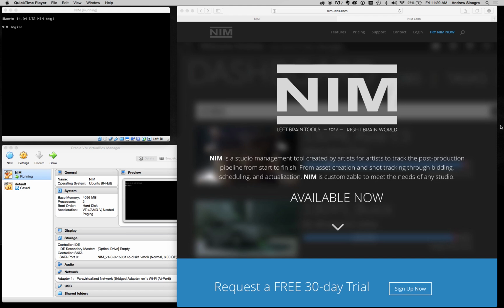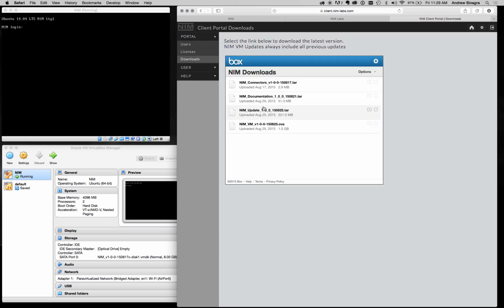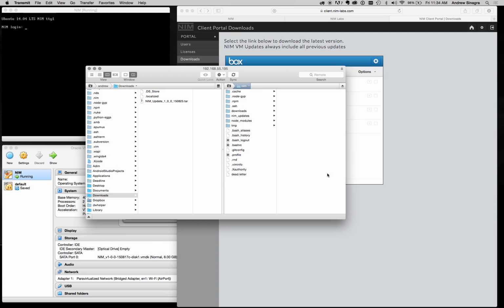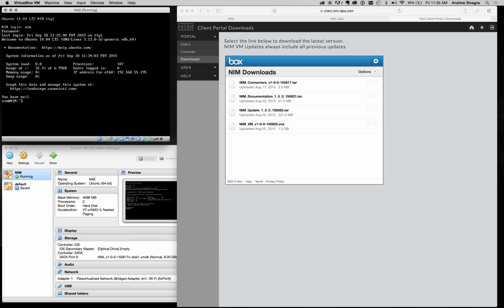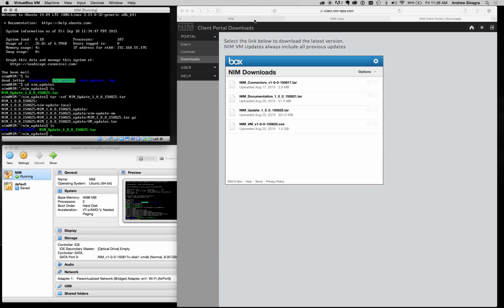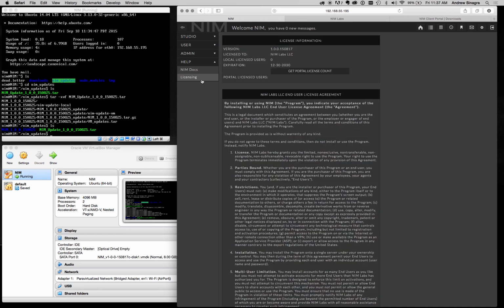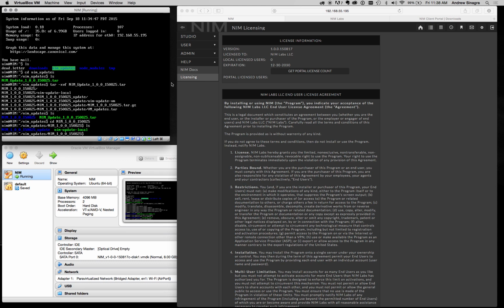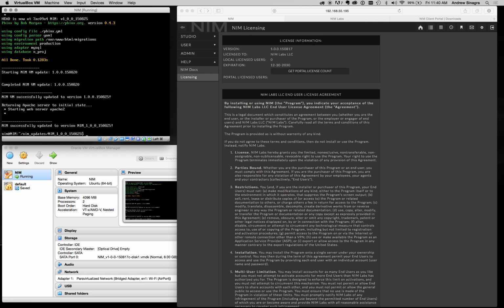NIM - Updates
This video demonstrates how to update the NIM VM.